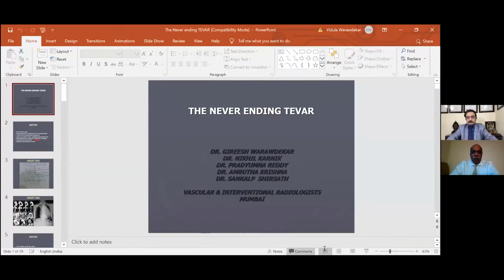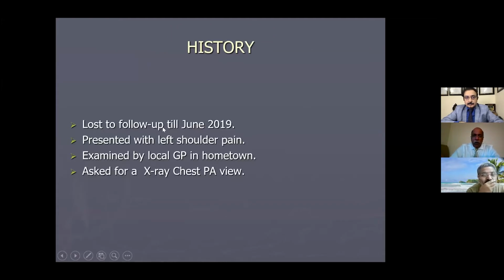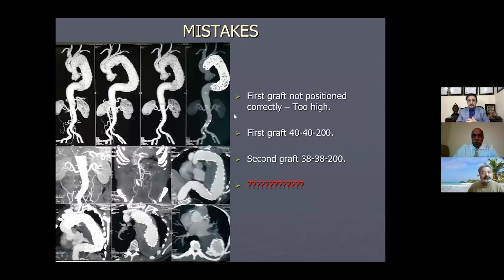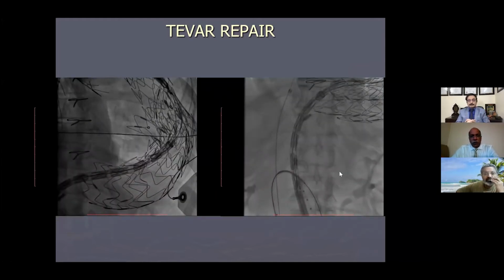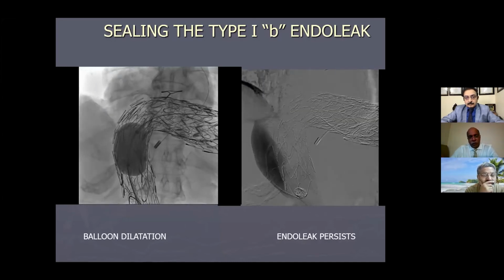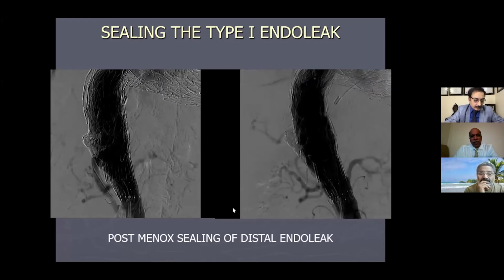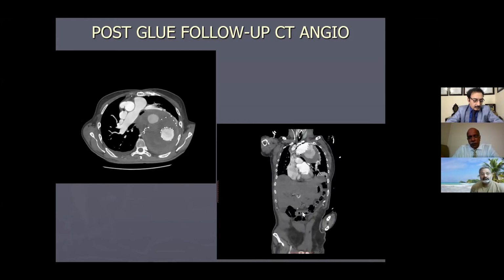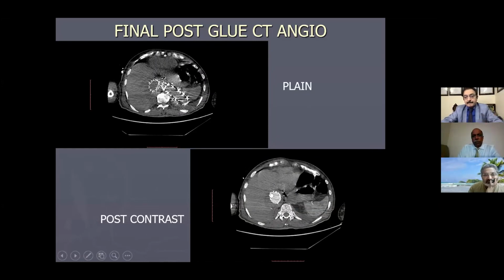APVIC 2020 - 28th June - Session 15 - Dr Gireesh Warawadekar, Chairman - Dr NN Khanna